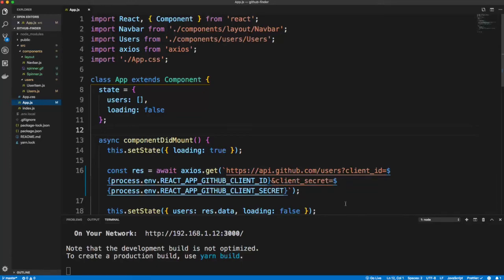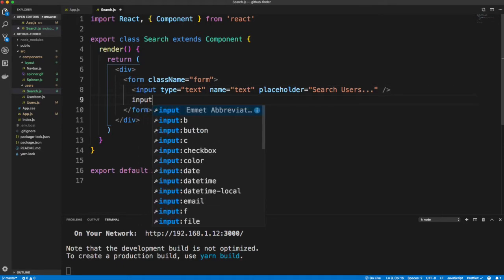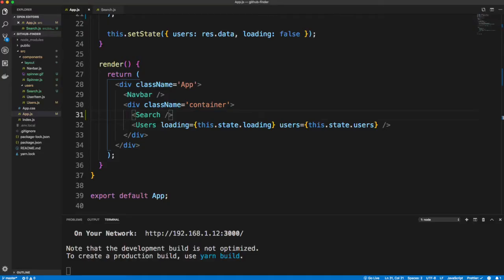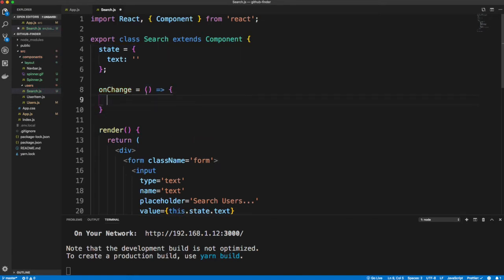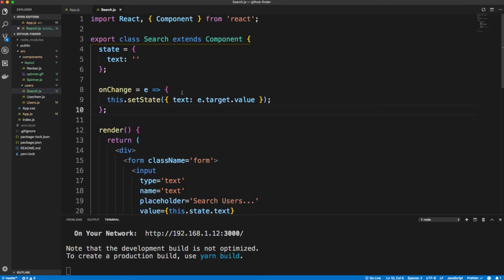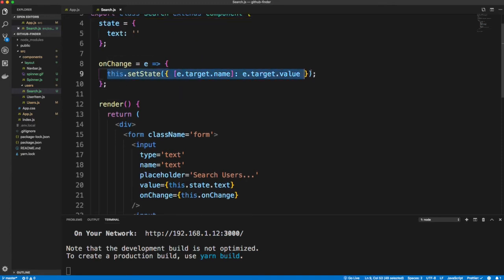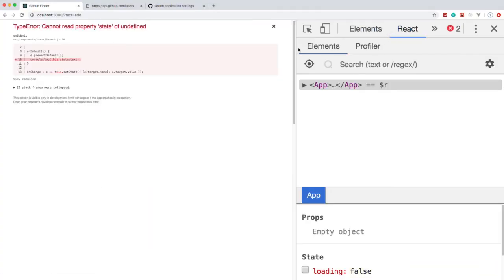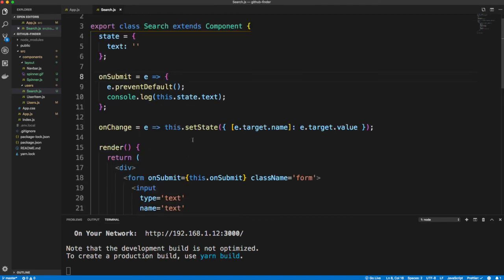15. Events & Search Component